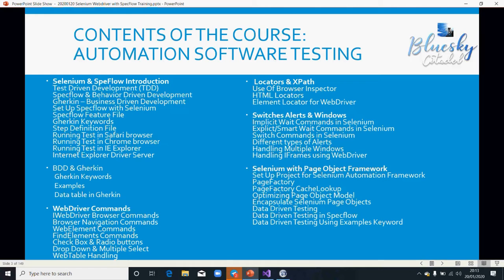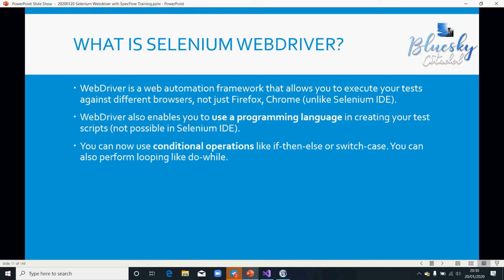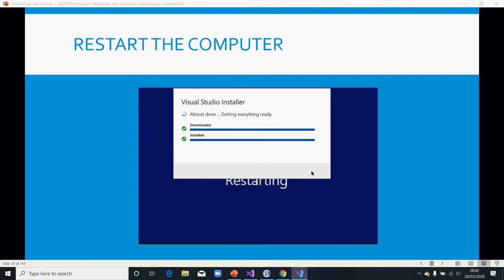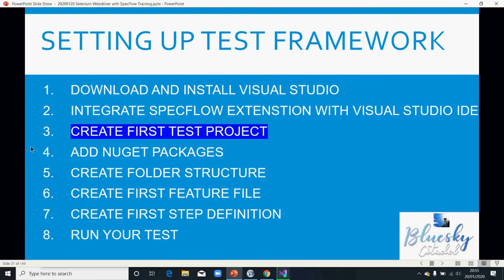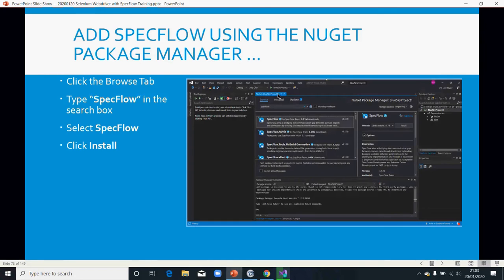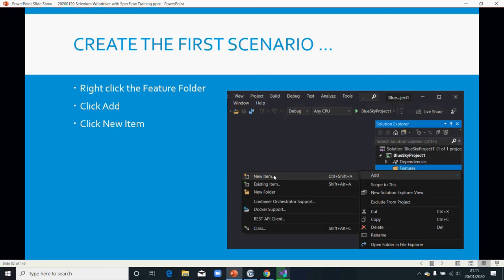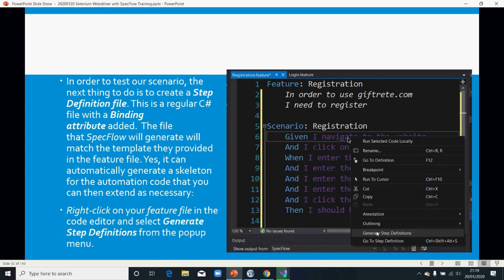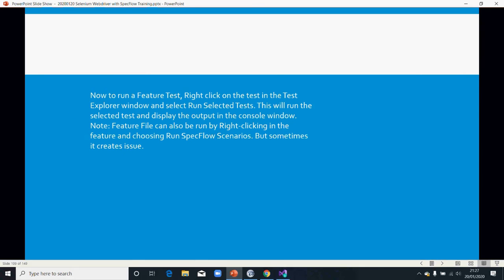Introduction To Test Automation - Class 1A (Why Do We Do Automation)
Why Do We Do Automation?